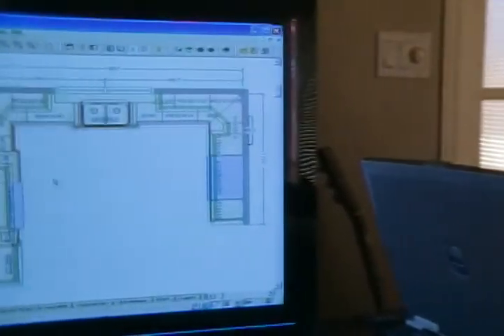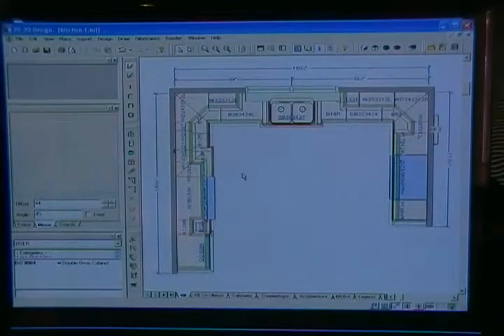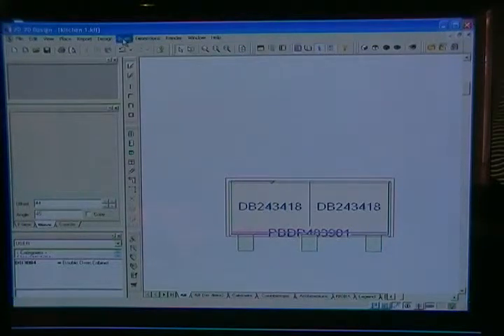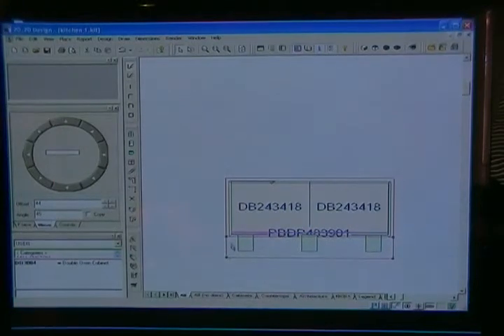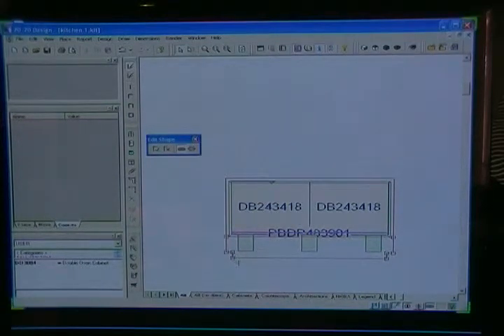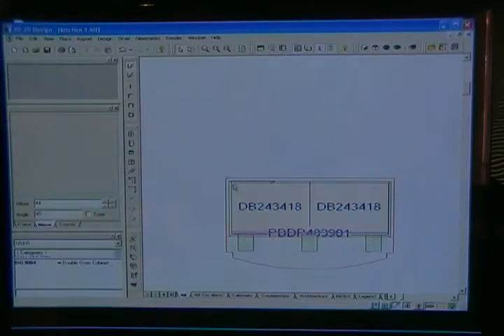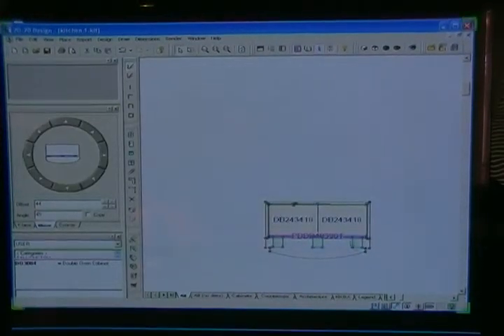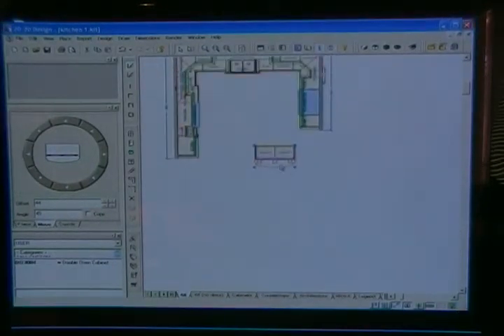Lunch Counter 1.MP4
20-20 design Tips and Tricks: 20-20 Design is CAD software that lets you design, plan and visualize kitchens and baths simply and easily with thousands of flexible manufacturer catalogs and stunning 3D renderings.  Created specifically for the K&B industry, its built-in rules ensure projects are on track and within industry-standard design guidelines from start to perfect finish.

The feature-rich design software brings realism, speed and accuracy to space-planning, allowing designers to retrieve data with one click.  The dynamic functionality of 20-20 Design allows you to guide customers through the design process, communicating design ideas in floor-plan or elevation views with 2D/3D shapes and turning customer wish-lists into reality.